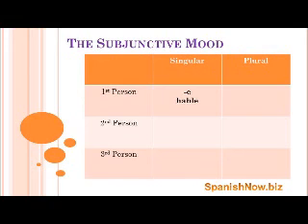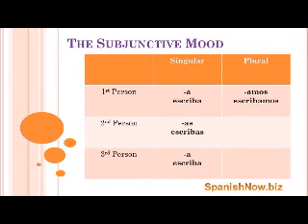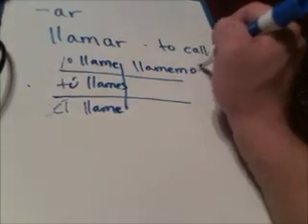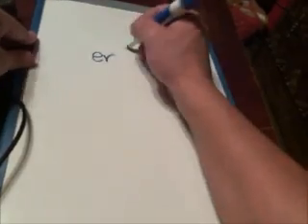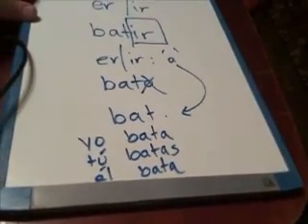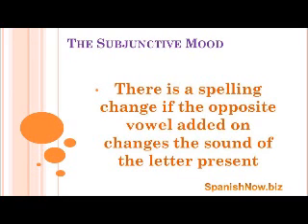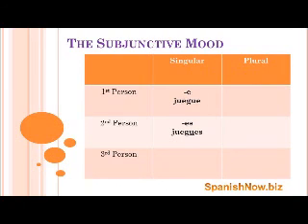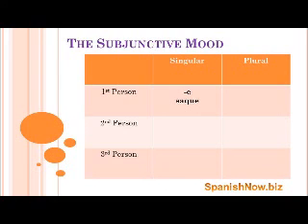Discuss!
The Subjunctive Mood